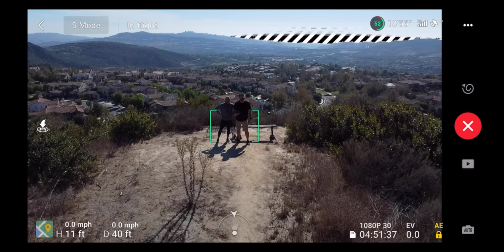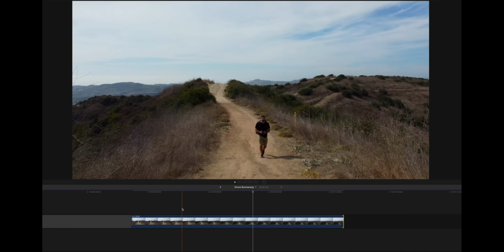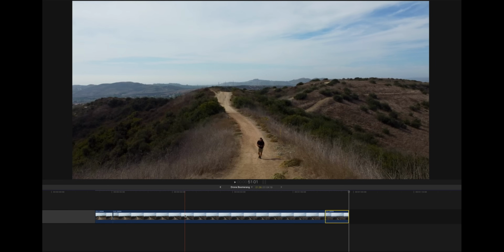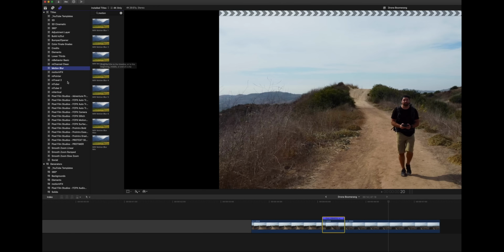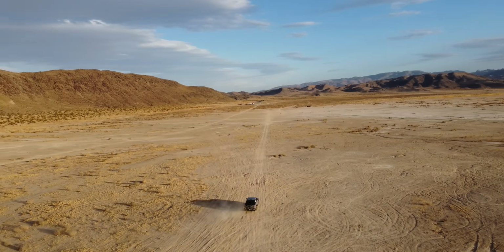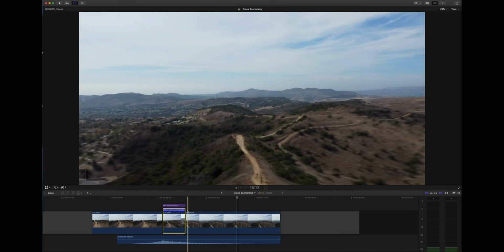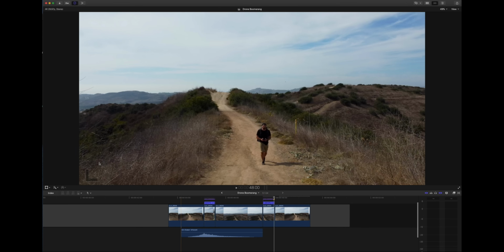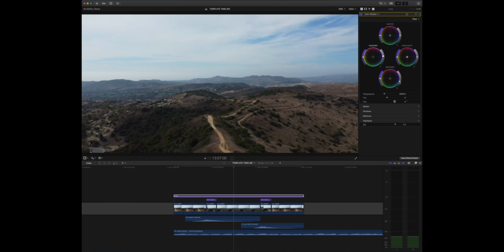Drone Boomerang Step by Step - DJI MINI 2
The drone boomerang creates a looping video where you can show a unique perspective with your drone.  This technique is also useful in creating quick transitions from your subject to the wider viewpoint.

LEARN HOW TO BE A CREATOR IN MY ONLINE COURSES
Step 1: Creating Video Ideas and a YouTube Strategy
Step 2: How to Use Any Camera
Step 3: Video Editing Beginners Guide
Step 4: Creative Color Grading - From Beginner to Pro
More Creator Courses to Expand Your Skills

CREATOR RESOURCES
△ Easy way to Sell Your Footage as Stock
△ Gear I Use To Make My Videos